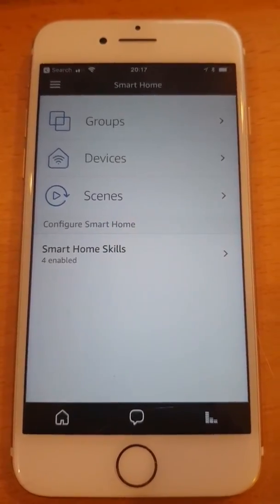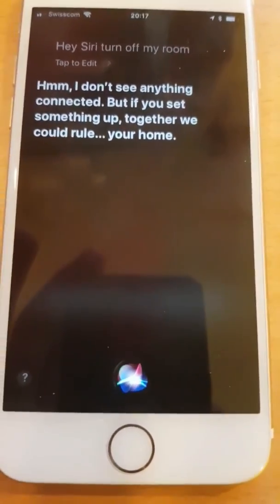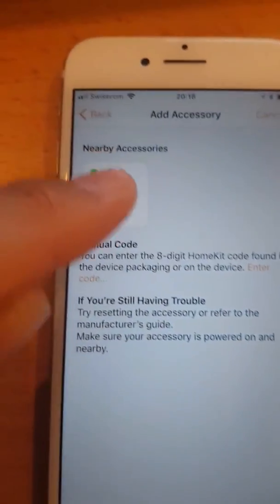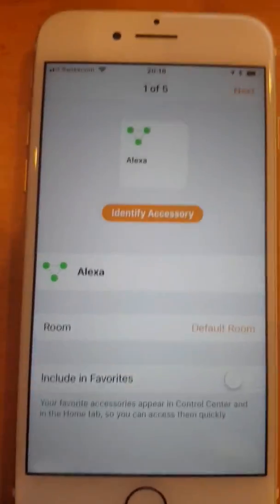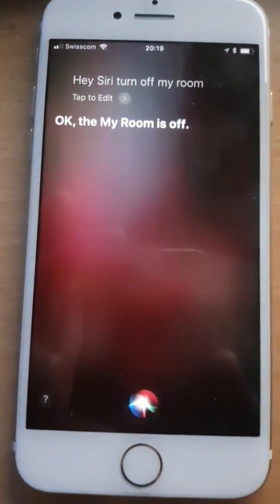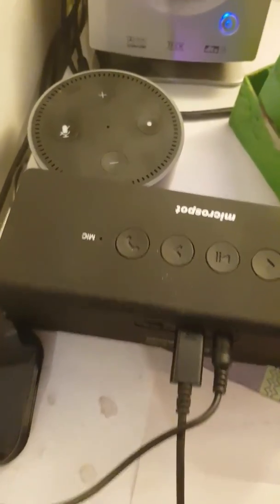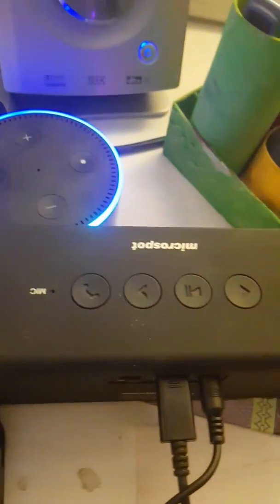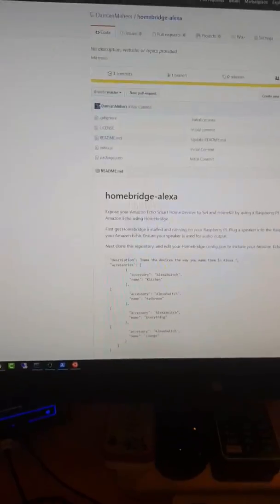Using Siri to control your Alexa Smart Home devices